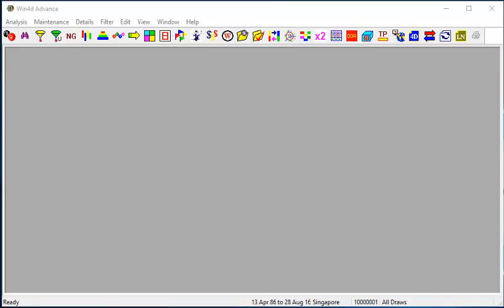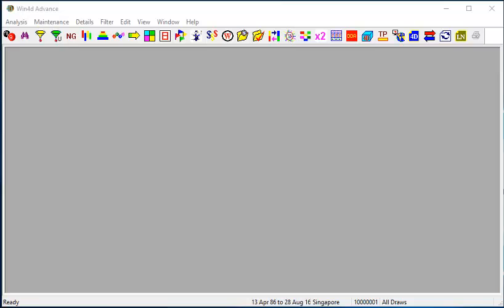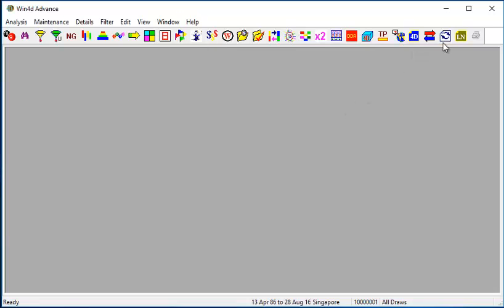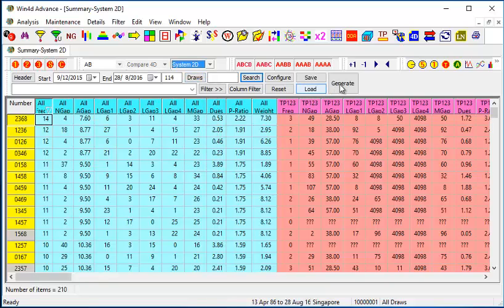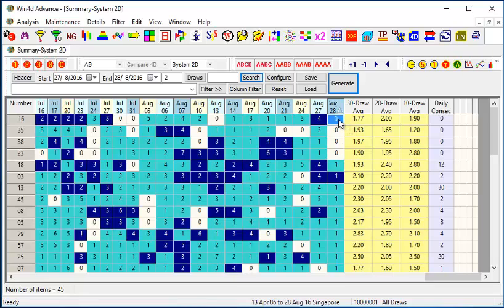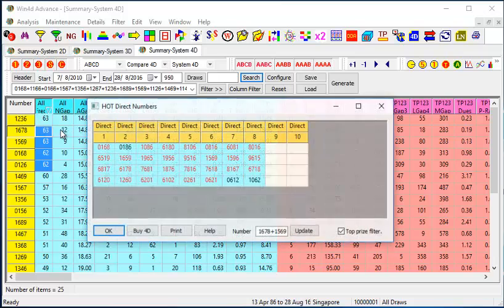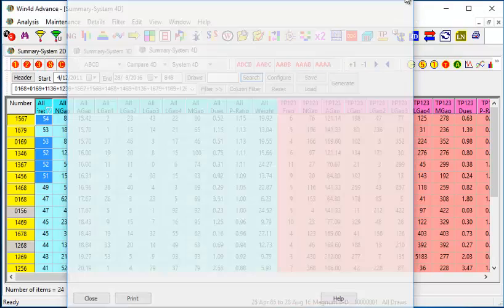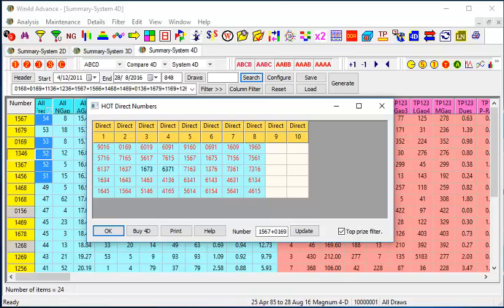Win4D Tips Using Win4D Advance Version 3.5.0.1 for Magnum and Singapore 30 and 30 August 2016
I thank you for you from my  bottom of my heart for your precious time watching this video. In the video I will be sharing my opinion on the 4D numbers for both Singapore and Magnum. As we progress we need to stay focus on the 4D numbers we have chosen. Certainly you will need to have Win4D Advance Software to acess the potential of the numbers. In this Video I am sharing with you starting from System 2D and follow by System 3D that leads to System 4D numbers

To gain the best benefit it is best to watch from the introduction till the end as I do give alot of information along the way

Please take responsibility over your decision when you are watching the video

If you wish to know more or get a copy of the software do call, sms or what's me at 92300837. I am Hai Tong

Wishing you and your Family a very Happy Healthy and Wealthy days ahead